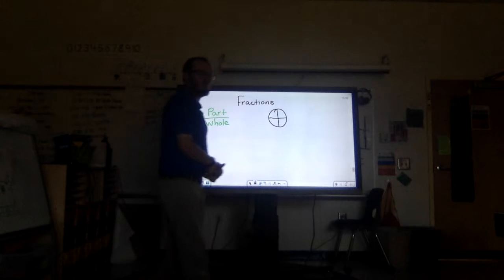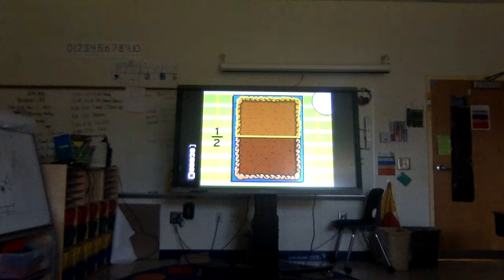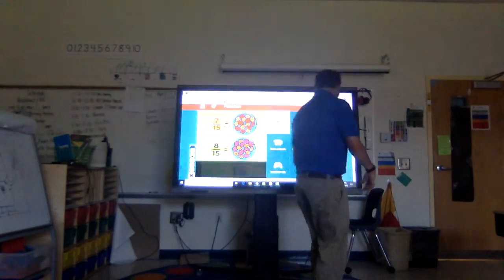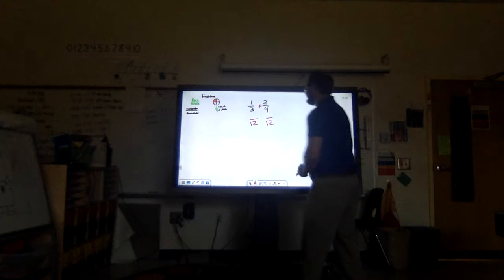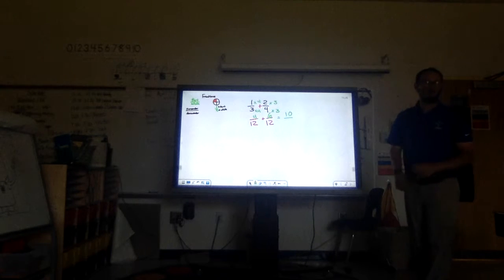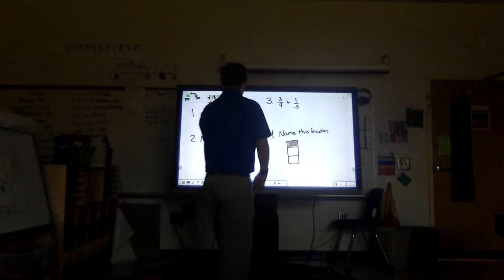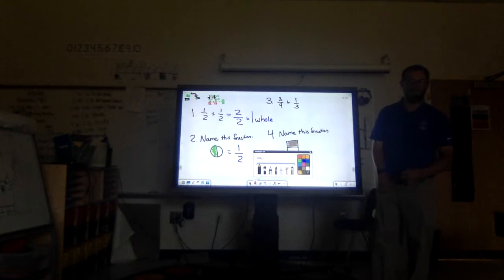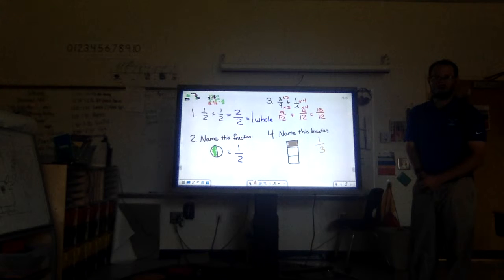Lesson plan presentation